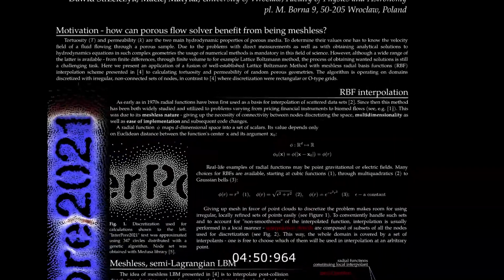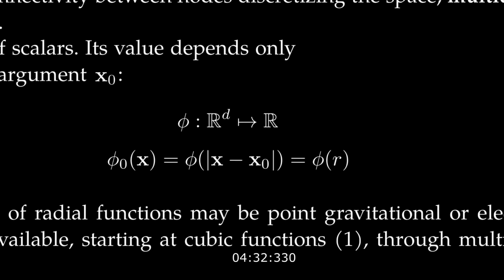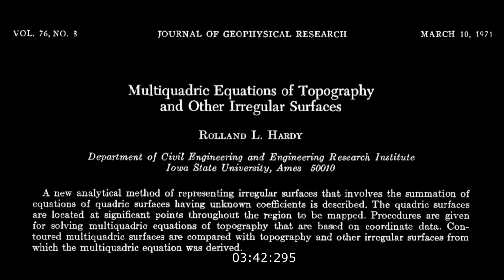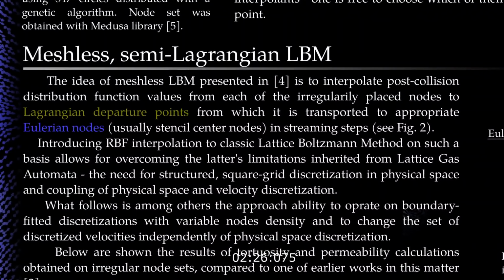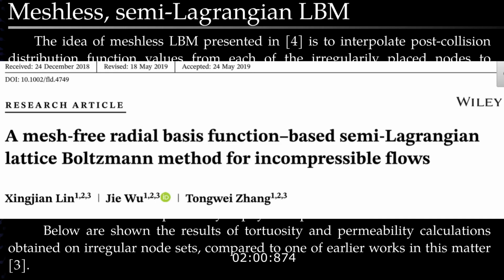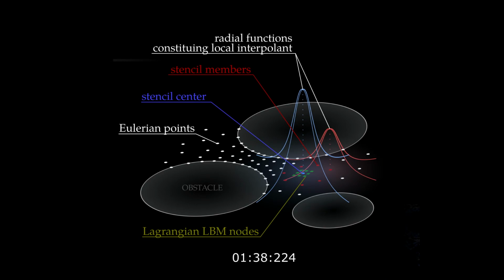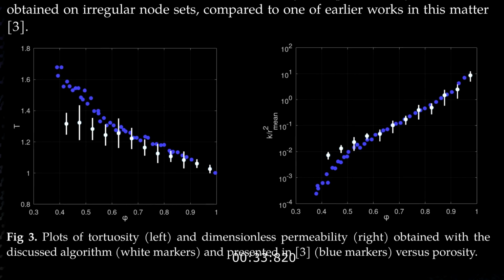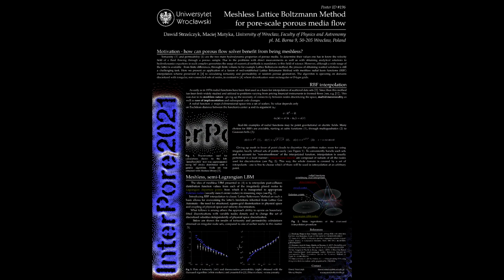Meshless Lattice Boltzmann Method for pore-scale porous media flow | InterPore 2021 | Poster ID #196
Cite as: Dawid Strzelczyk, Maciej Matyka, Meshless Lattice Boltzmann Method for pore-scale porous media flow, Interpore 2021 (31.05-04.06)

Dawid Strzelczyk, Maciej Matyka
University of Wrocław, Faculty of Physics and Astronomy
pl. M. Borna 9, 50-205 Wrocław, Poland

Abstract: Tortuosity (T) and permeability (k) are the two main hydrodynamic properties of porous media. To determine their values one has to know the velocity field of a fluid flowing through a porous sample. Due to the problems with direct measurements as well as with obtaining analytical solutions to hydrodynamics equations in such complex geometries the usage of numerical methods is mandatory in this field of science. However, although a wide range of the latter is available - from finite differences, through finite volume to for example Lattice Boltzmann method, the process of obtaining wanted solutions is still a_challenging task. Here we present an application of a fusion of well-established Lattice Boltzmann Method with meshless radial basis functions (RBF) interpolation scheme presented in [4] to calculating tortuosity and permeability of random porous geometries. The algorithm is operating on domains discretized with irregular, non-connected sets of nodes, in contrast to [4] where discretization were rectangular or O-type grids.

[1] Fornberg, Bengt & Flyer, Natasha (2015). Solving PDEs with radial basis
functions. Acta Numerica, 24, pp 215-258 doi:10.1017/S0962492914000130
[2] Hardy, R. L. (1971). Multiquadric equations of topography and other irregular surfaces. Journal of Geophysical Research, 76(8), 1905–1915. doi:10.1029/ jb076i008p01905
[3] Koponen, Antti & Kataja, Markku & Timonen, J. (1997). Permeability and effective porosity of porous media. Phys. Rev. E. 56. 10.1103/PhysRevE.56.3319.
[4] Lin, Xingjian & Wu, Jie & Zhang, Tongwei. (2019). A Mesh‐Free Radial
Basis Function‐based Semi‐Lagrangian Lattice Boltzmann Method for
Incompressible Flows. International Journal for Numerical Methods in
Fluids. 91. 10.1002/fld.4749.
[5] Slak, J., & Kosec, G. (2019). Medusa: A C++ Library for solving PDEs using Strong Form Mesh-Free methods. arXiv preprint arXiv:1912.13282.